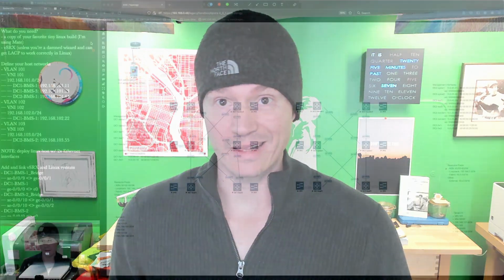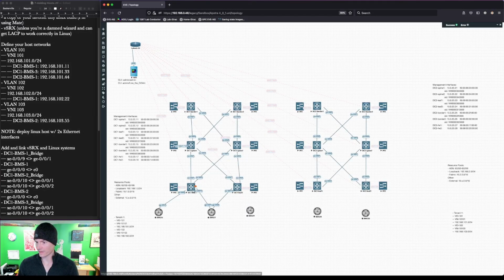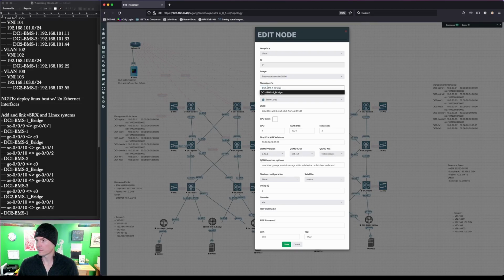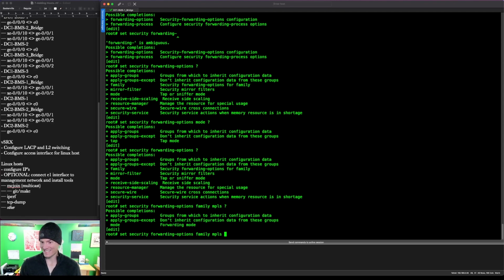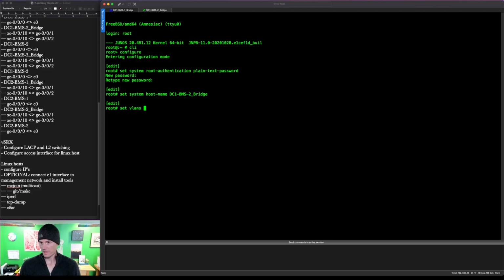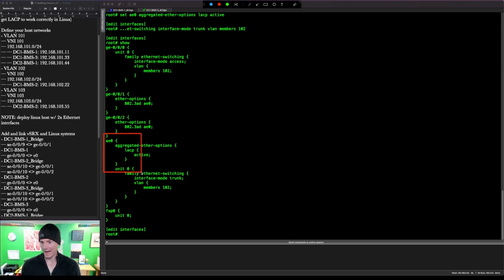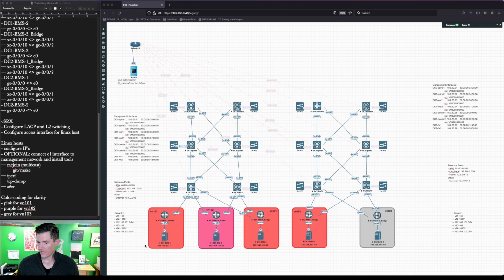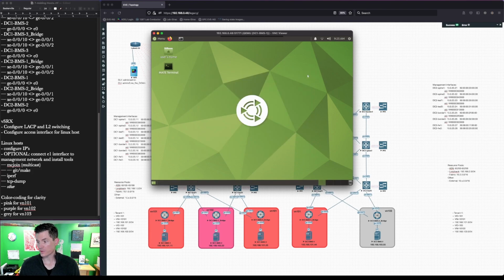7. Test Host Setup - Apstra in eve-ng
In this video, we'll build-out our test hosts, a collection of vSRX and linux vm's that we'll use to test inter and intra DC connectivity.

Quick note: There is no Apstra configuration in this video, so if you're comfortable w/ deploying LACP-enabled linux hosts in eve-ng and understand our topology, you can likely skip parts or all of this one.